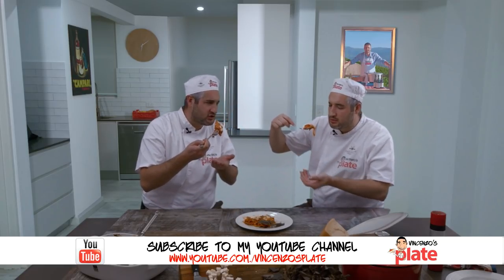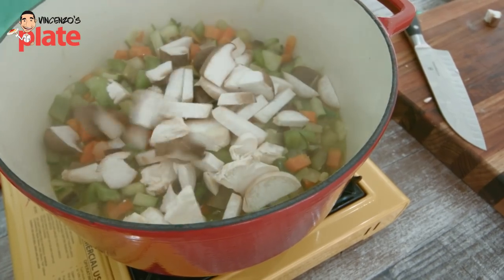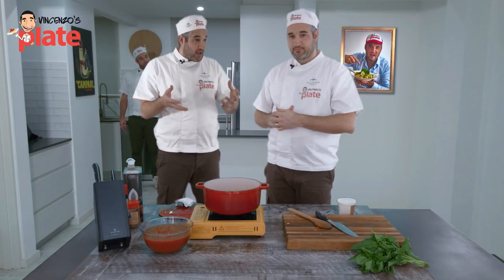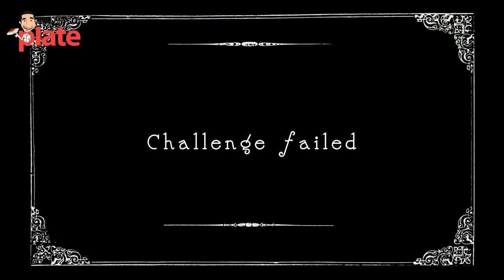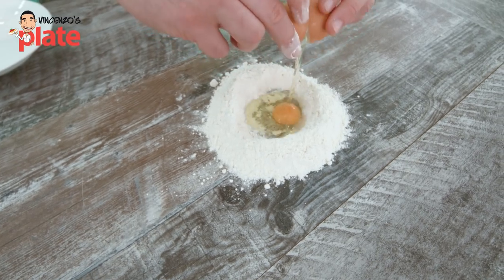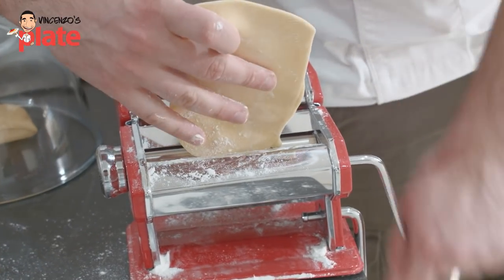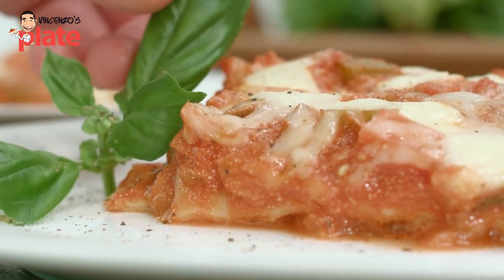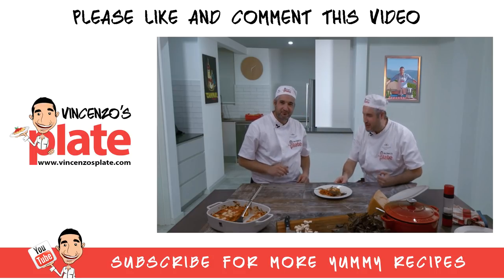How to Make VEGETARIAN LASAGNA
Vegetarian lasagna is an alternative to the traditional meat filled version and it's still jam-packed with flavour! My vegetarian lasagna is an alternative to the traditional meat filled version combining vegetables such as mushrooms and zucchini along with a secret ingredient in the sauce! Heighten the excitement of a classic, by adding creamy ricotta to beautiful Italian passata and you'll dive in for more than just one piece.

VEGETARIAN LASAGNA RECIPE

INGREDIENTS:
1 x celery branch (chopped into cubes)
2x oyster mushrooms
1x zucchini (choppend into cubes)
2x capsicum (choppend into cubes)
Half eggplant (choppend into cubes)
Half carrot (chopped into cubes)
1/2 Onion (finely chopped)
1.4lt – 47ounces of Passata (Italian Puree)
300gr – 1.2cups of Ricotta Cheese
300gr – 500gr  Fresh Lasagna sheets
1 x diced fresh mozzarella (fior di latte) if you can’t find it use dry mozzarella or provolone
2 pinches of mixed Italian dried herbs
Half glass of water
Salt & Pepper
Fresh Basil

METHOD:
1. Place  the pot on the stove at a medium heat and add 4-5 tablespoons of extra virgin olive oil
2. When the pot is warm add the onion, carrot, celery, zucchini, eggplant and capsicum and stir with a wooden spoon. Cover with the lid and leave to simmer for about 15 minutes but keep stirring every 5 minutes.
3. After 15 minutes add the oyster mushrooms (feel free to use any other mushrooms) and half glass of water.
4. Add 2 pinches of Italian herbs and cook for 15 more minutes. We usually use Marjoram, Thyme and Oregano.
5. Now it’s time to add the passata/fresh tomato puree, the ricotta and salt & pepper.
6. Let this simmer, and add some fresh basil leaves, breaking them into smaller pieces using your hands.
7. Leave this on the stove for at least 30 minutes.

ASSEMBLE THE VEGETARIAN LASAGNA

1. Now cut the fresh Mozzarella (Fior di latte) into slices, and then into small cubes
2. Using a non stick baking tray, line the base with a touch of sauce.
3. Add layers of fresh lasagna sheets, completely covering the base and not leaving any gaps.
4. Line the top of the lasagna pasta sheets with sauce and vegetables, this time using a generous amount and covering each one.
5. Add lots of cubes of fresh  mozzarella, covering the sauce and getting into each corner.
6. Grate a generous amount of Parmigiano Reggiano over the top and then begin a new layer.
7. Start by lining up another set of lasagna sheets and repeat each step as above.
8. Finish it off with a set of lasagne sheets then smother it with the left over sauce the fresh mozzarella and grated Parmigiano
9. Cover the vegetarian lasagne tray with alfoil and place it in the oven at 180C – 356F for 15-20  minutes
10. After it has been in the oven for 10 minutes, remove the foil carefully and let it cook for another 5-10 minutes uncovered so it becomes deliciously crispy on top.

TIP! If you are using store bought lasagna pasta sheets, your cooking time may be a little bit longer, approx. 30 minutes in total.

1. Get a flat white plate and carefully slice the vegetarian lasagna down the middle and divide it into squares. Lift each piece out of the tray using something like a spade and help it slide off with a long knife.
2. Of course if you are crazy about parmesan cheese, you can grate even more on top of your vegetarian lasagna!

🌍Join my Small Group Private Italian Tour and discover the secret gems of Italy with me. Check out the itinerary and make sure you book asap (Only 10 spots available)

BIG THANKS goes to Mason Grady for being able to put 3 Vincenzo's together and for filming and editing this awesome video.